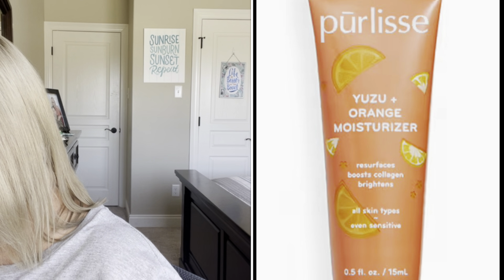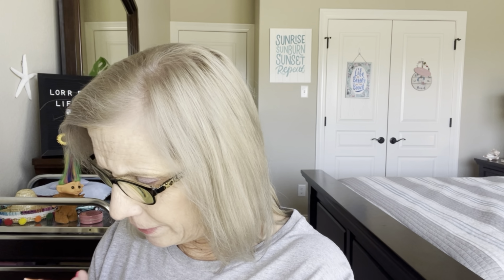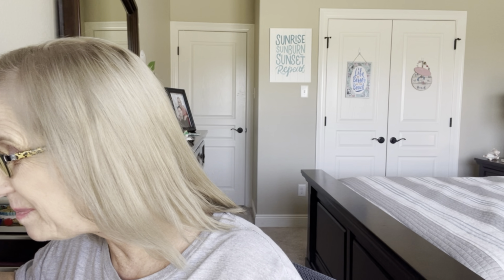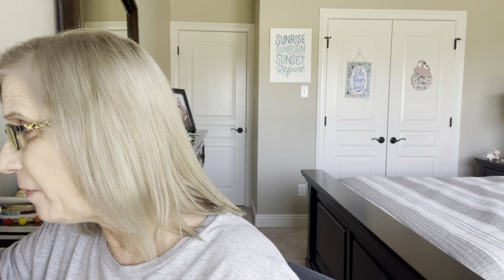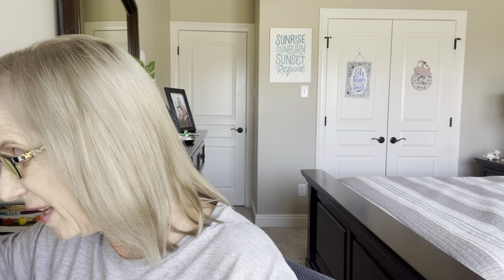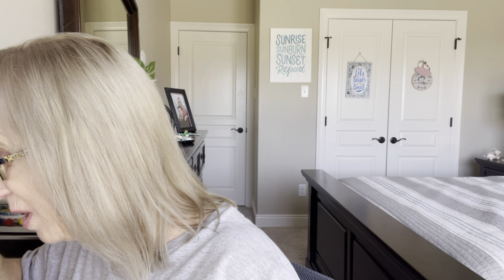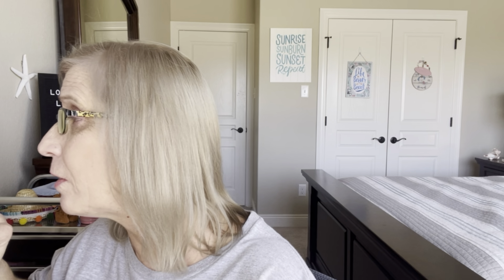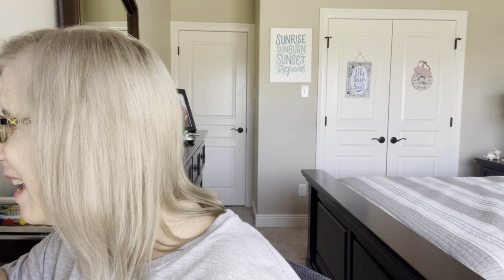shopping, Blind: Ipsy add-ons, April 2023, ipsy ￼￼Boxycharm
Shopping Blind: IMarch 2023 Ipsy Glam Bag Plus

1. IPSY GLAM BAG-Get the Glam Bag and receive 5 deluxe samples every month for just $13
2. IPSY GLAM BAG PLUS- five full sized products for $27.99 a month.
3. IPSY GLAM BAG ULTIMATE- Get the Glam Bag Ultimate and receive 12 beauty products every month for just $59.

Code: grab724

Friend mail or box reviews
 Lorrie’s Life
Austin  Arkansas 72007dx